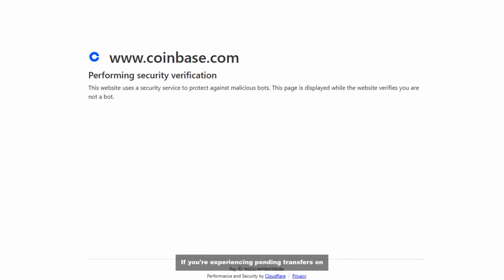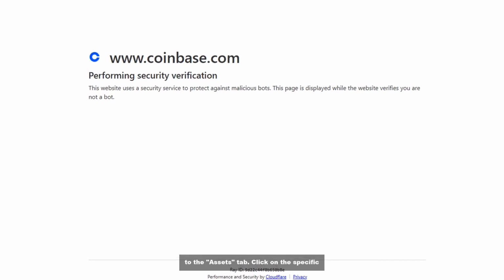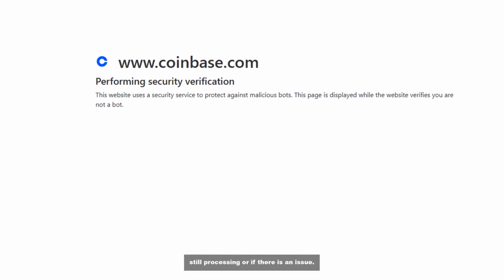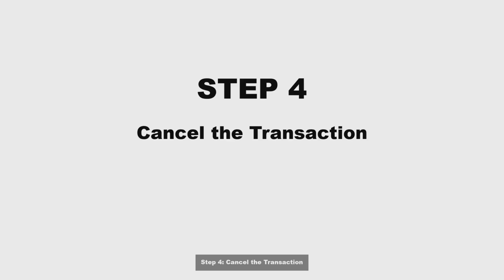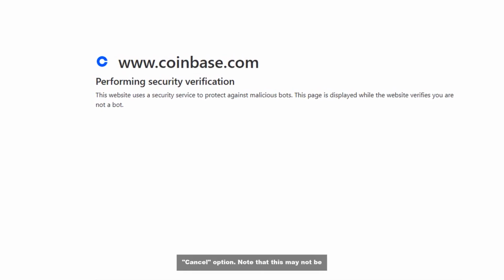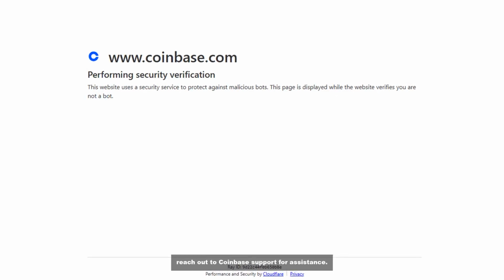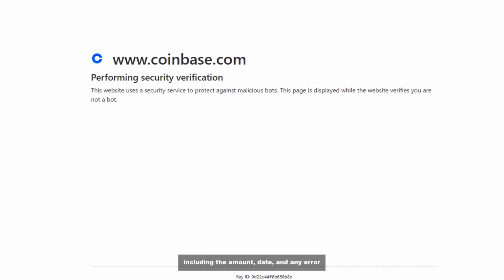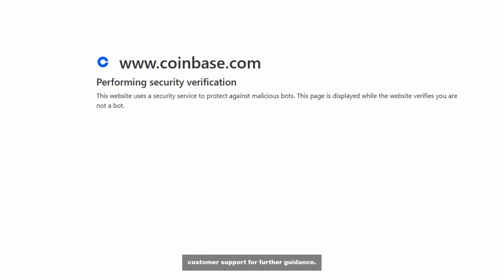How To Resolve Pending Transfers On Coinbase 2026 (EASY GUIDE)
In this video, we will show you how to resolve pending transfers on Coinbase 2026 (EASY GUIDE). If you're experiencing delays with your transactions, this guide will provide you with simple steps to troubleshoot and fix the issue.